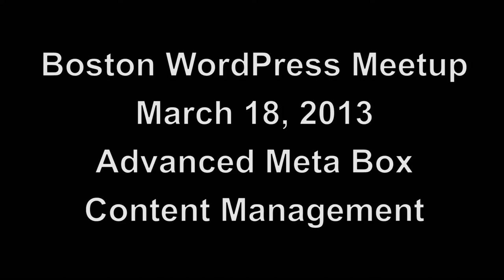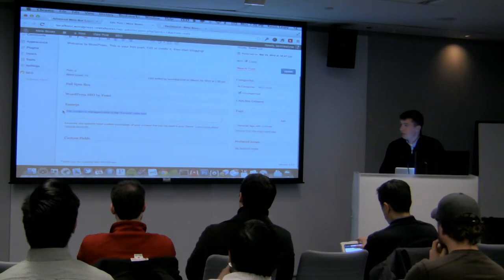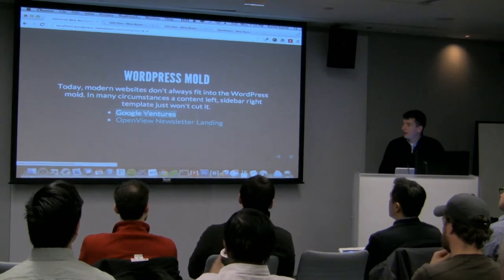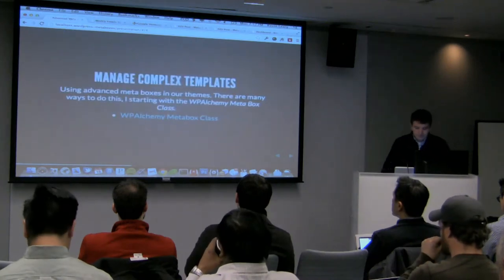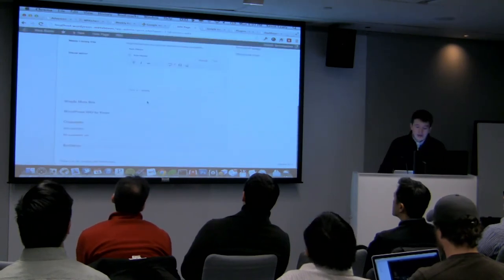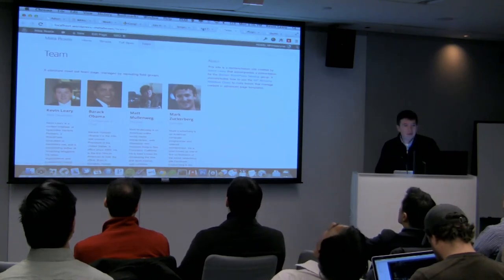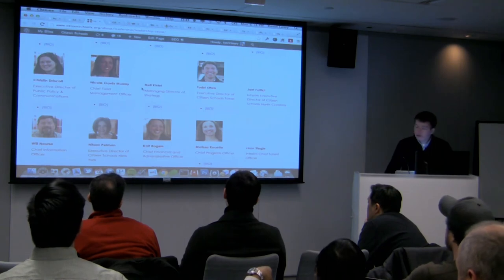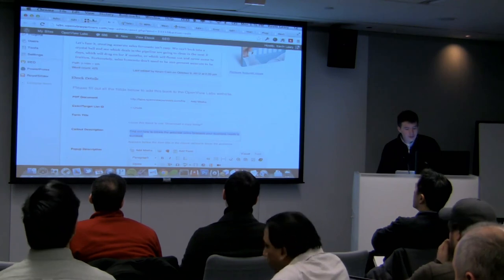2013-03 BWPM Advanced Meta Box Content Management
Advanced Meta Box Content Management by Kevin Leary (@kevinlearynet)

Well crafted meta boxes can be an effective tool for managing complex page layouts. Learn how to leverage the WPAlchemy MetaBox PHP Class inside of custom WordPress theme to elegantly manage content outside of the loop. Create meta boxes that manage media uploads, multiple visual editors, inputs and other form elements with ease.

Kevin Leary is a content engineer at OpenView Venture Partners, a WordPress consultant at kevinleary.net, and a contributing author at Smashing Magazine. He helps organizations and businesses create amazing websites with WordPress, including MIT, Boston Herald, Boston Magazine and more.